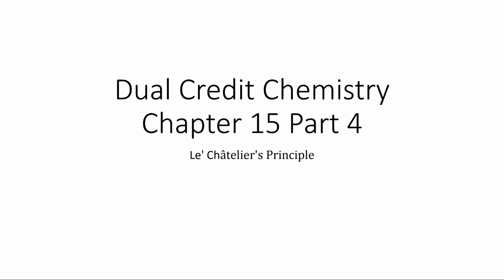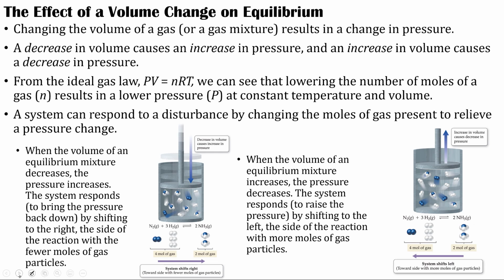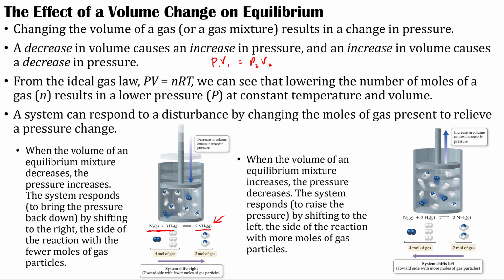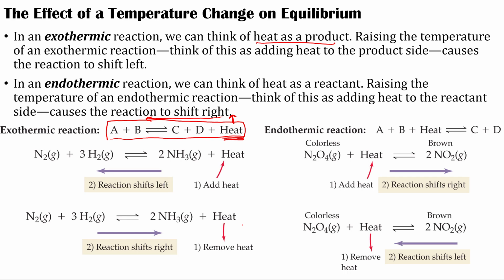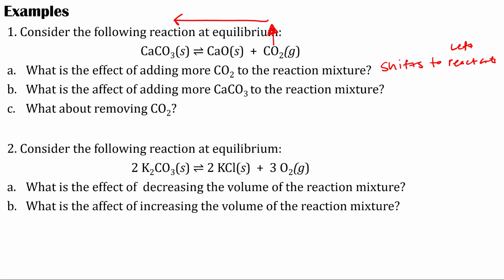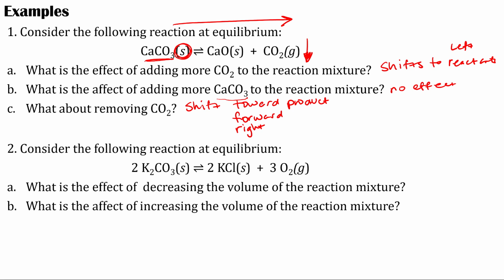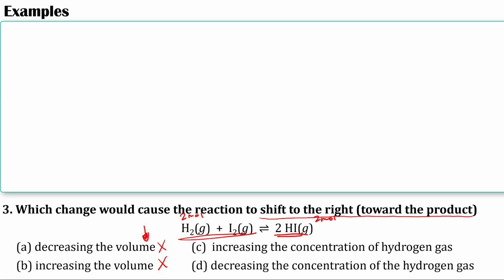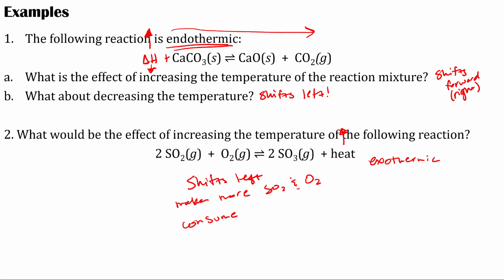DC Chapter 15 part 4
Intro to Chem Le Chateliers